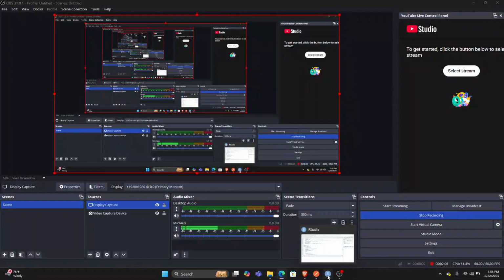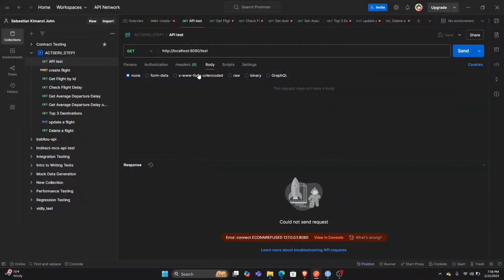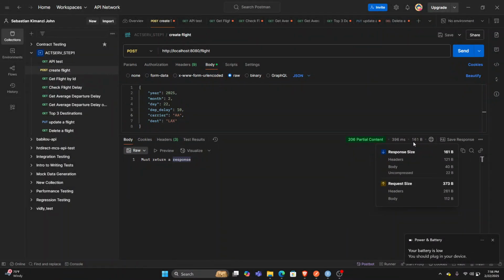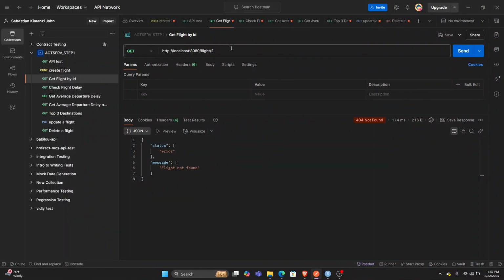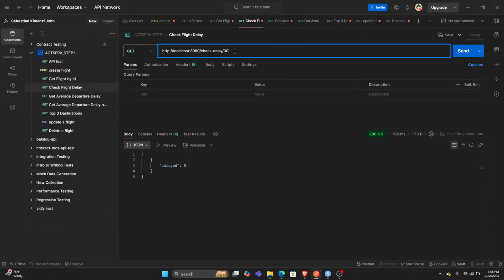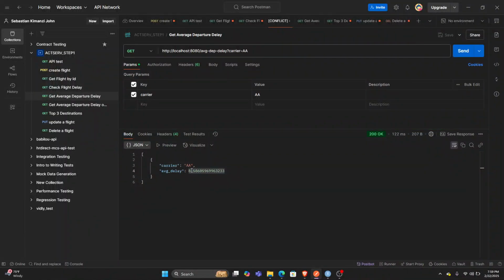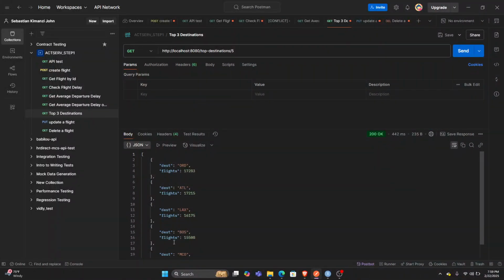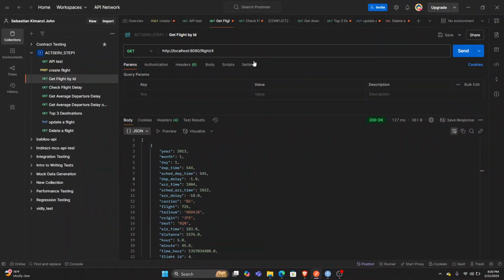Ambiorix API in R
this is to demo ambiorix CRUD ops and data manipulation in R